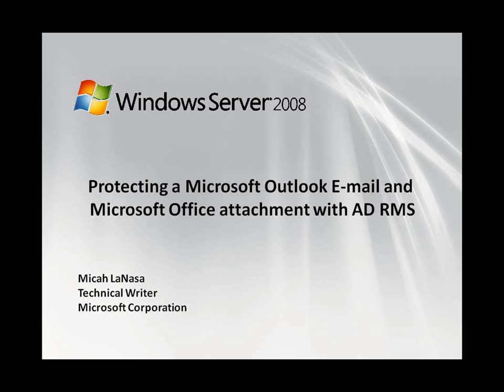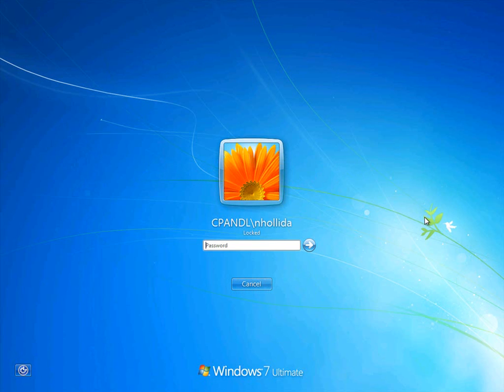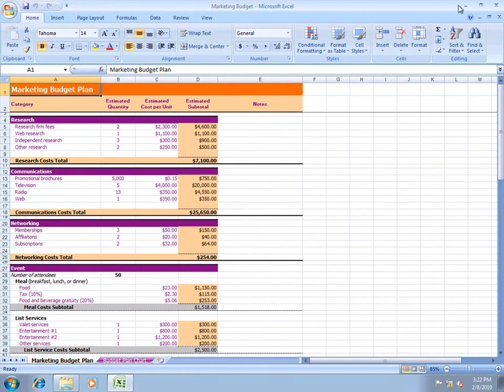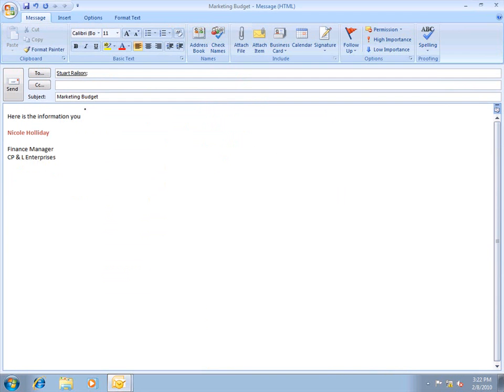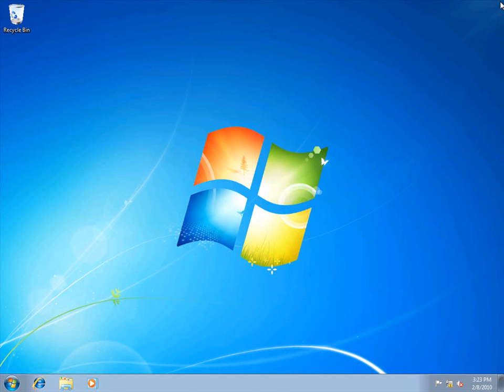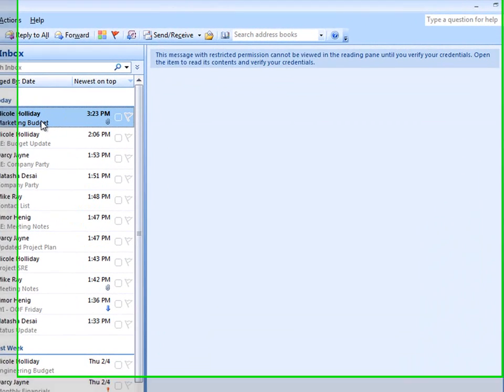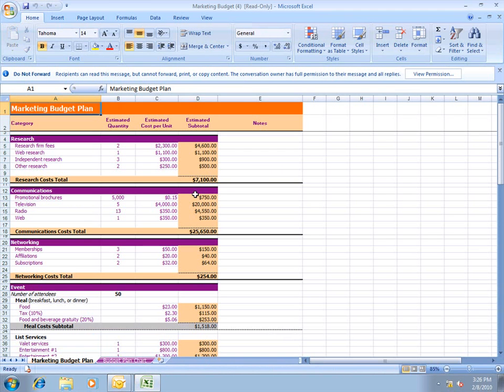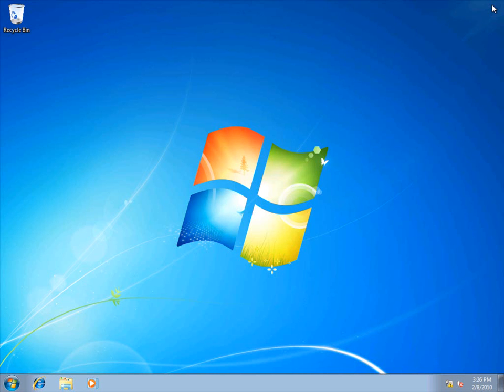Protecting a Microsoft Outlook E-mail and Attachment.wmv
This video shows you how you can use Active Directory Rights Management Services to protect Microsoft Outlook e-mail messages and attachments can inherit the AD RMS permissions